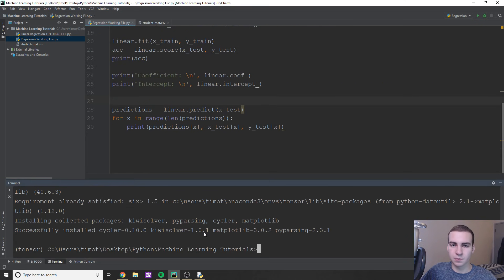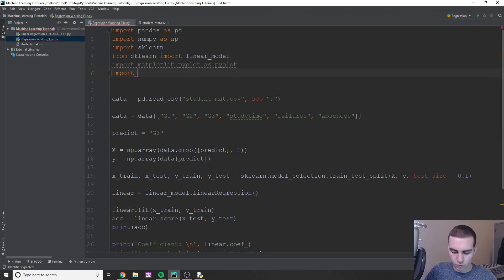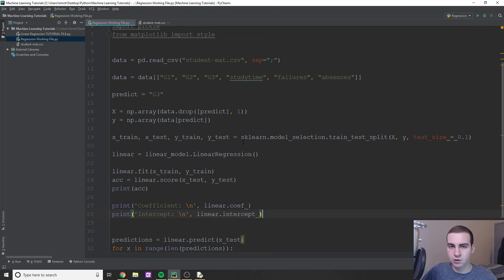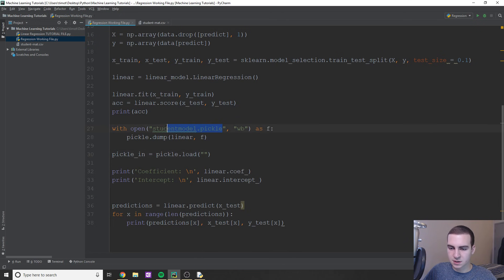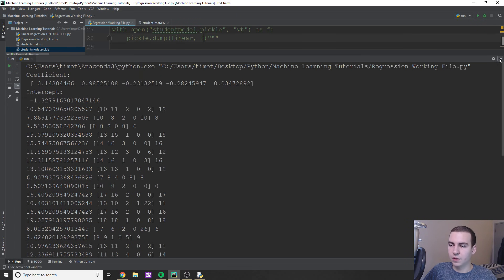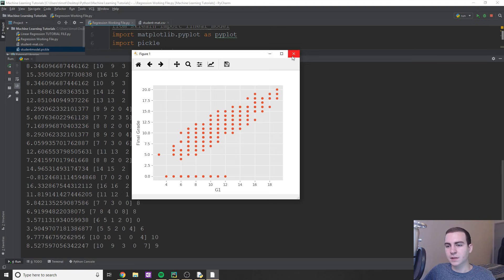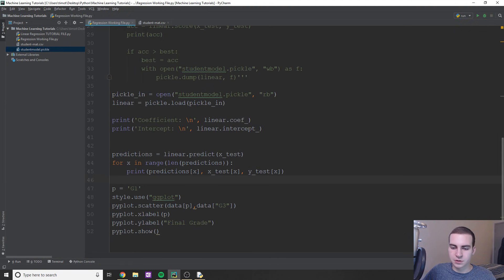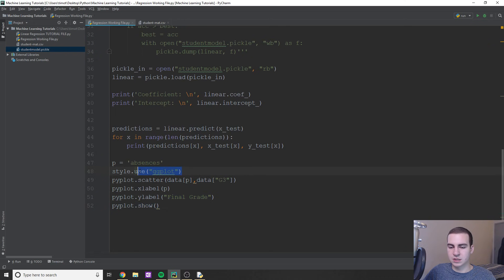Python Machine Learning Tutorial #4 - Saving Models & Plotting Data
In this machine learning python tutorial I will be covering saving and loading models using the pickle module. I will also be going over plotting data points using the matplotlib library for python.

- Pickle python
- Saving models
- Matplotlib tutorial